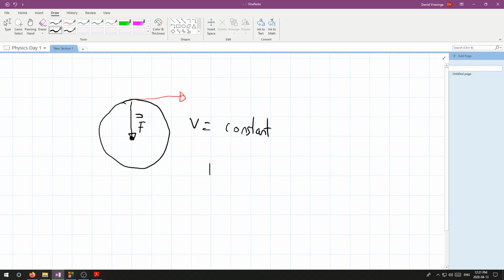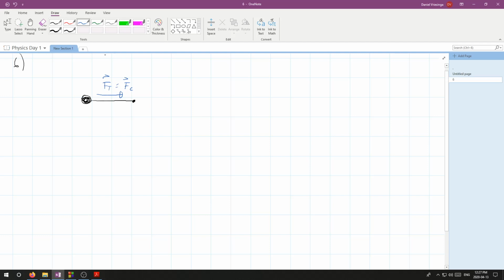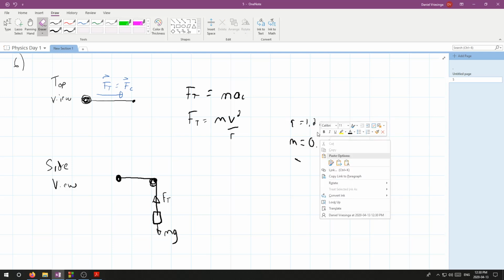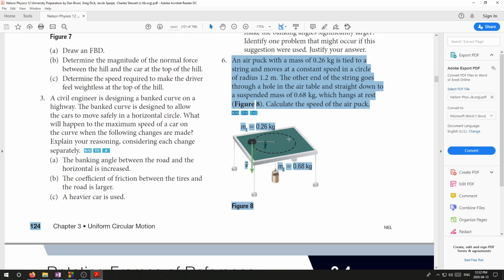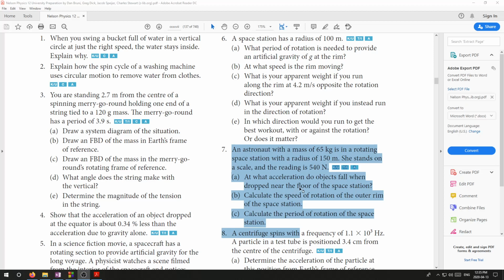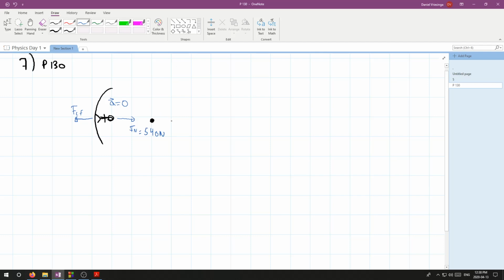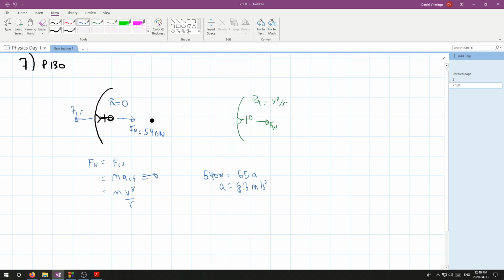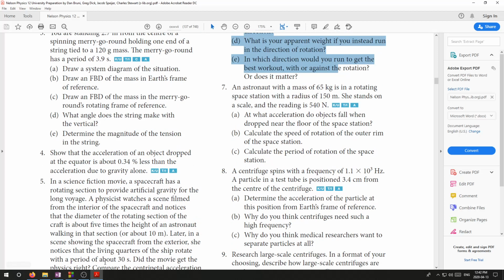Uniform Circular Motion Review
Let me know what you think or if you have any questions through email.